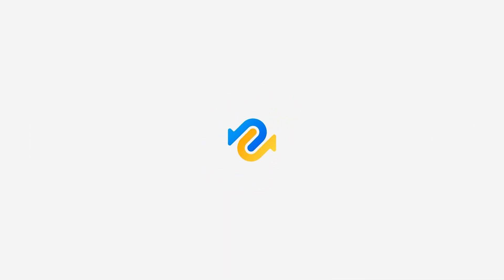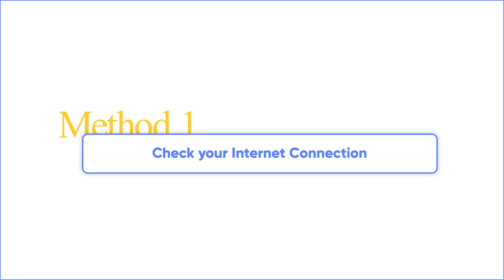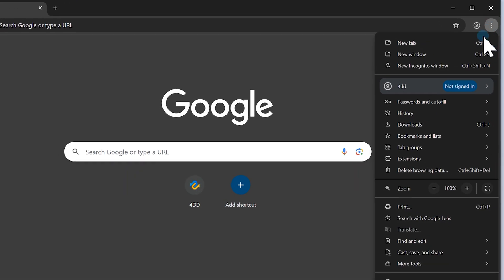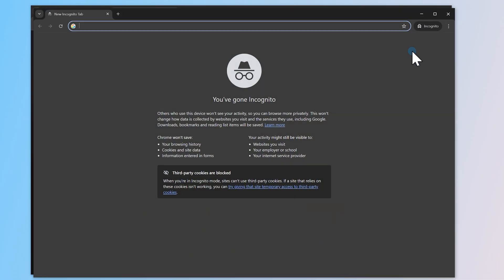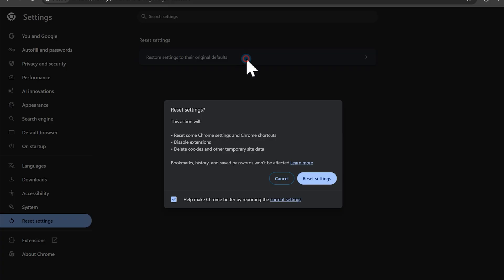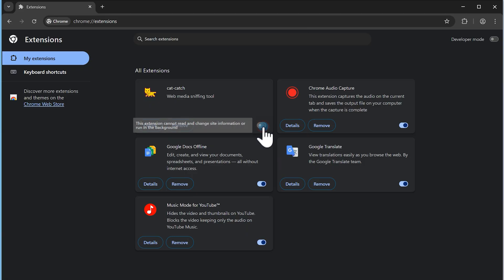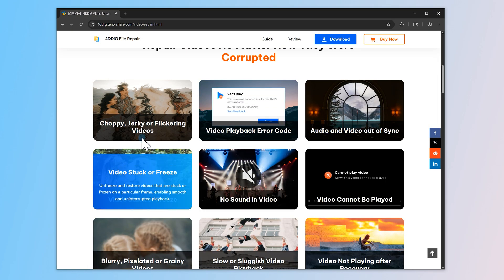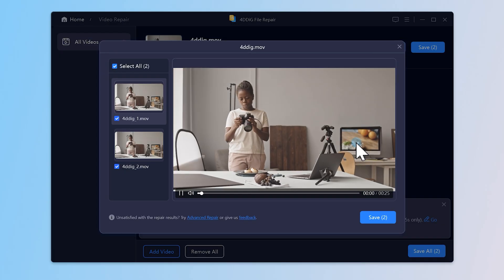[6 Ways] How to Fix This Video File Cannot Be Played Error Code 232011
Use this AI-powered tool to recover corrupted, unplayable, or broken videos in just a few clicks.
Are you getting the error message: This video file cannot be played. Error Code: 232011? In this quick guide, we’ll show you 6 effective methods to fix error code 232011.

📌Timestamps:
00:00 Intro
00:23 Method 1 – Check Internet Connection
00:38 Method 2 – Clear Cache and Cookies
01:05 Method 3 – Use Incognito Mode
01:22 Method 4 – Reset Browser Settings
01:48 Method 5 – Disable Extensions
02:14 Method 6 – Repair Video with 4DDiG

Whether you're using Chrome, Firefox, or any other browser — these fixes are easy to follow and require no technical skills.

✅ Fix video playback issues fast
✅ Restore damaged video files
✅ Works on MP4, MOV, AVI, and more